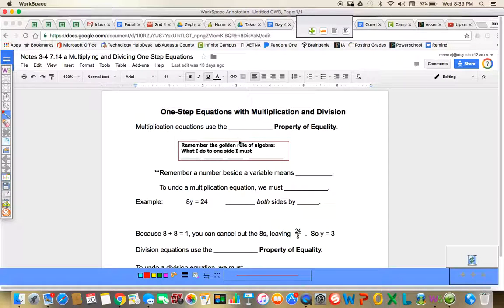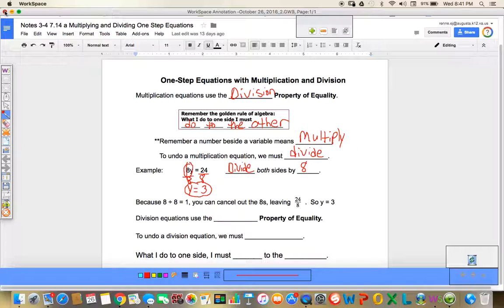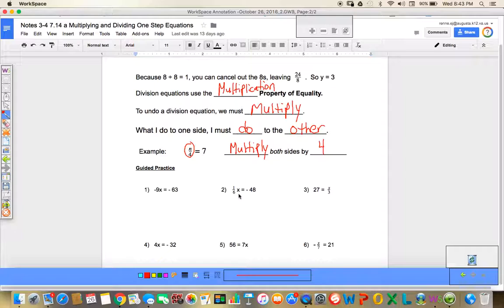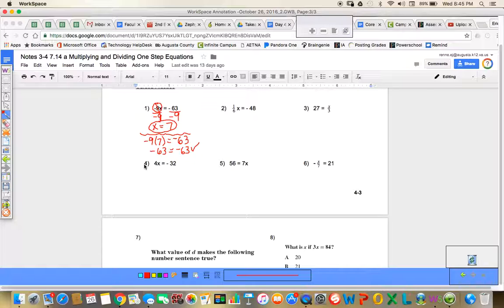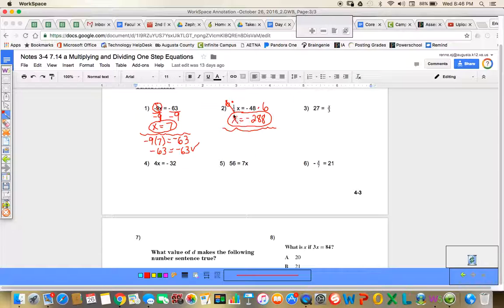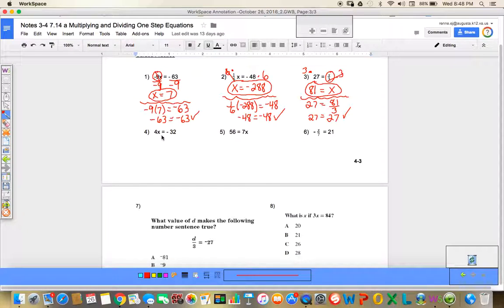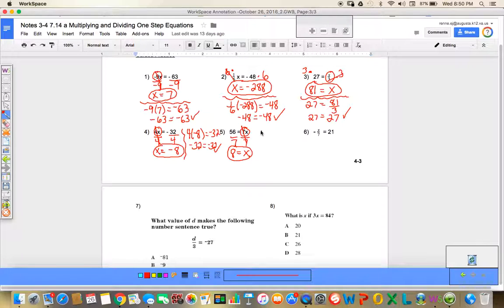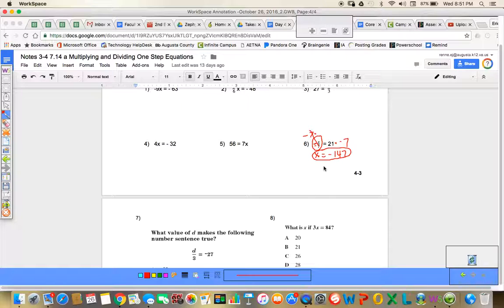Notes 3 Unit 4 Multiplication and Division Equations